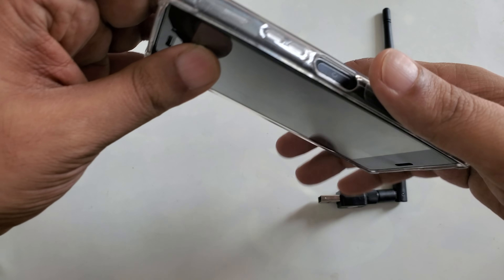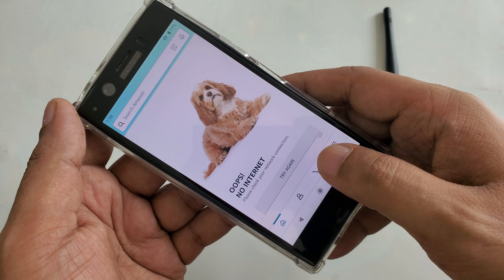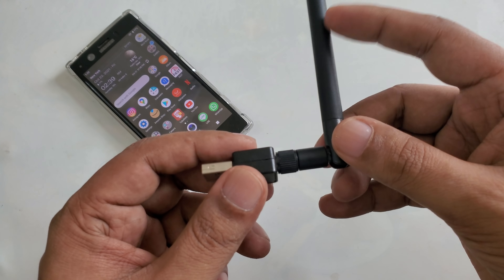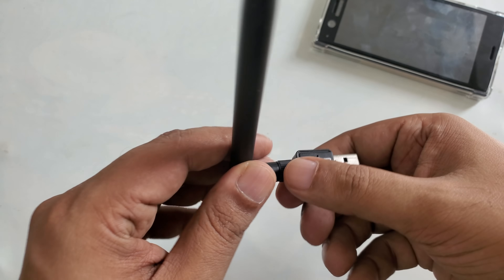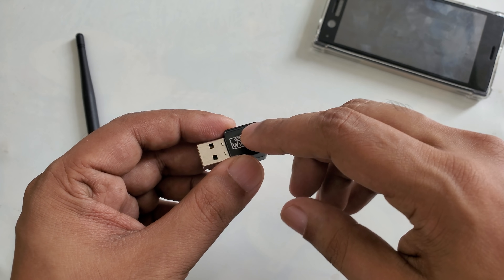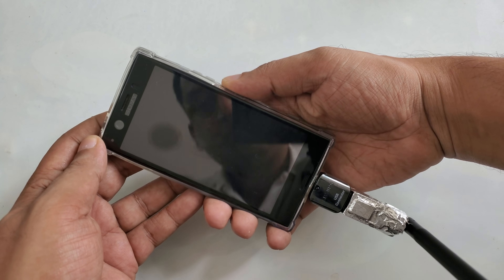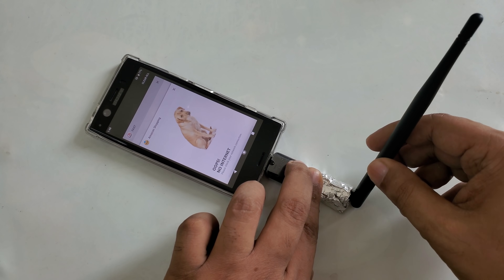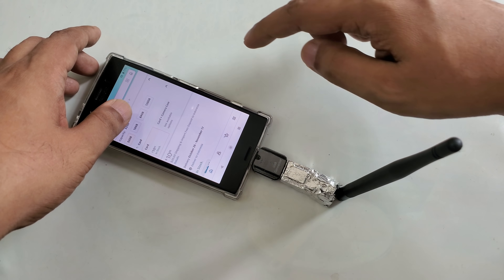GET UNLIMITED FREE INTERNET WiFi FROM USB DEVICE AT HOME